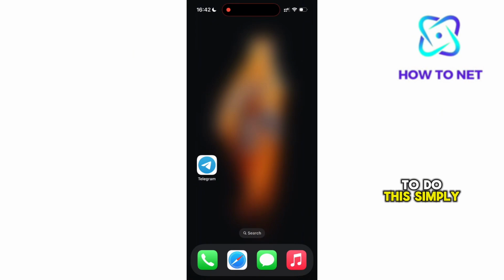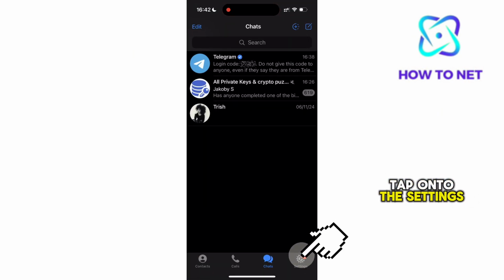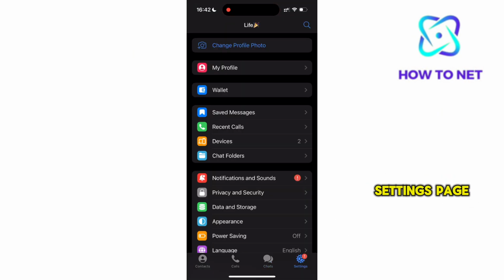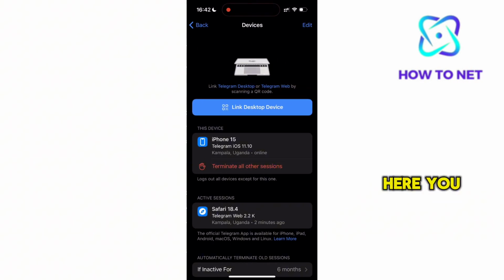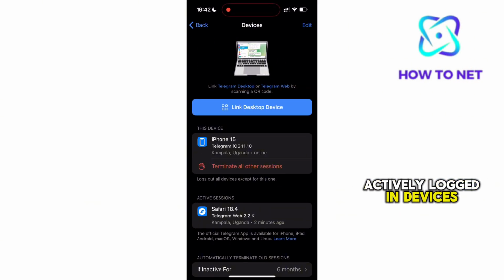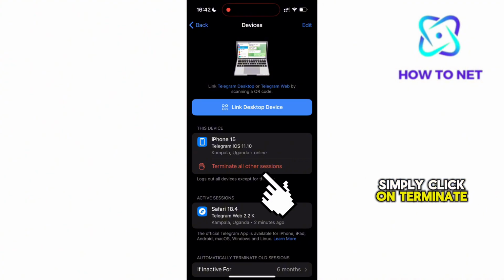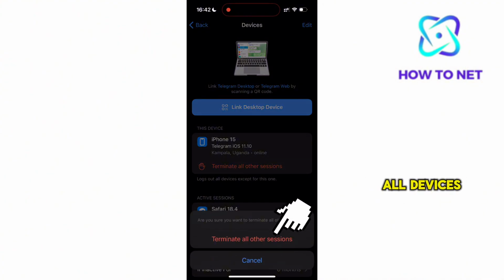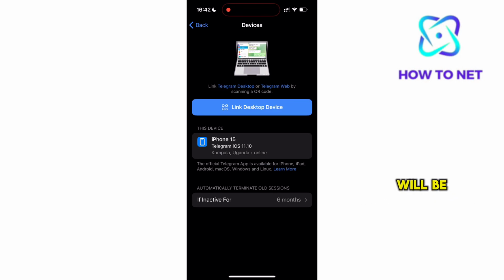How to Logout Of Telegram On All Devices?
In this simple video tutorial, am going to share with you how to logout of telegram on all devices. This ensures that no one else can access your messages, contacts, or media, especially if you’ve used a shared or public device or lost access to a previous one.